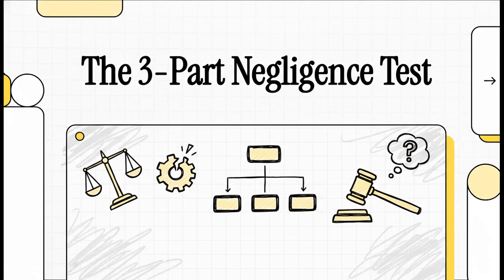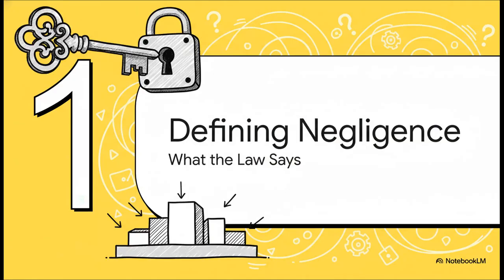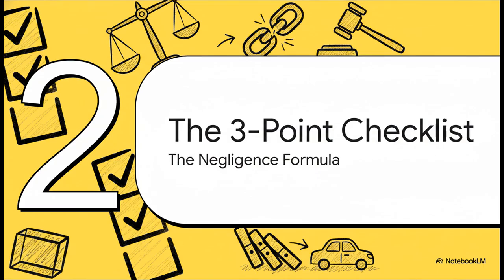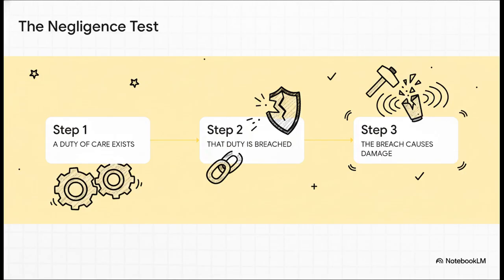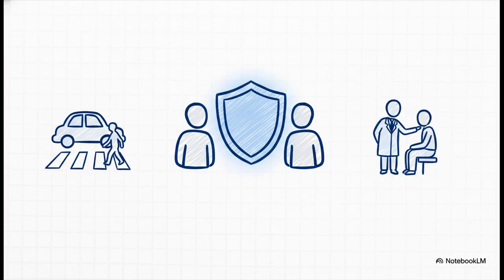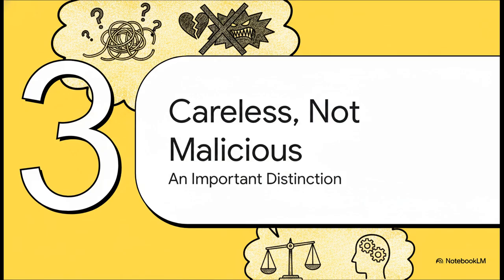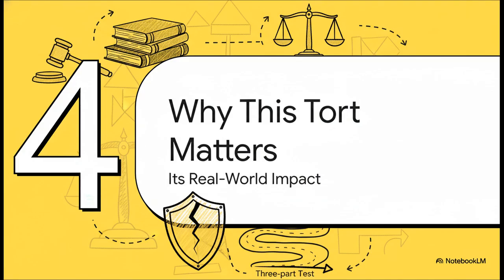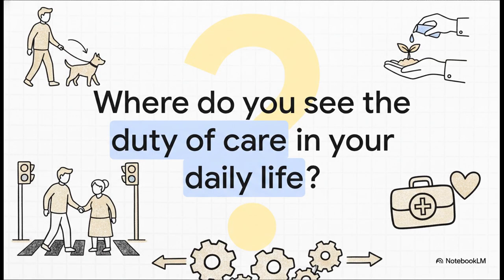Learning with Bert 3 - The 3 Part Negligence Test